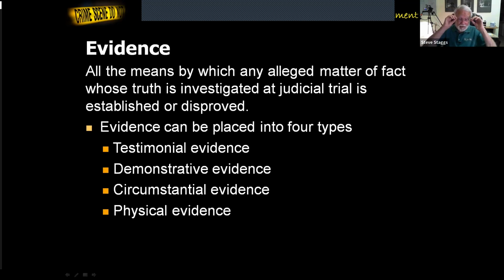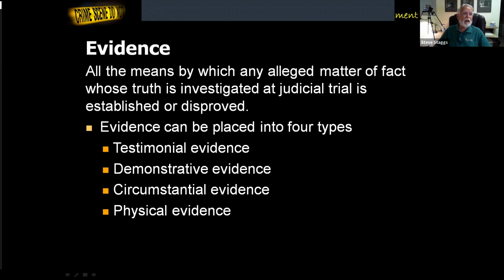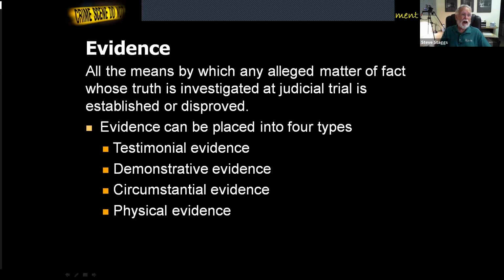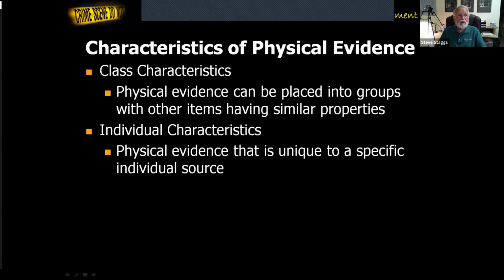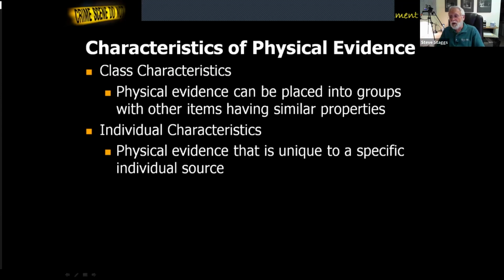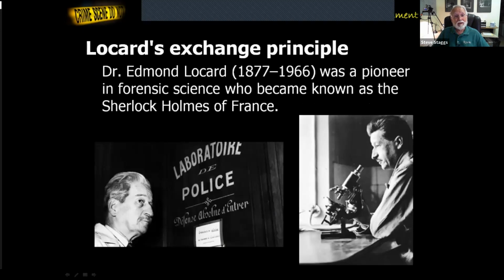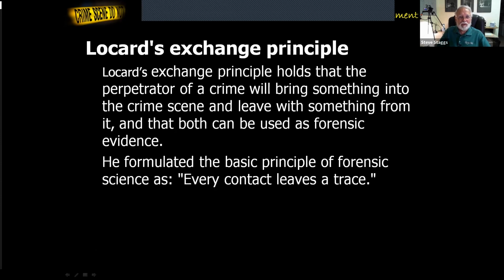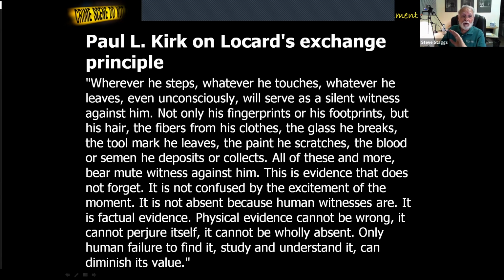Evidence at the Crime Scene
This video covers topics related to evidence in crime scene investigations including: what is evidence?; four types of evidence, characteristics of physical evidence (class characteristics and individual characteristics); the presence of physical evidence; and Locard's Exchange Principle.
Source: Crime Scene Management course